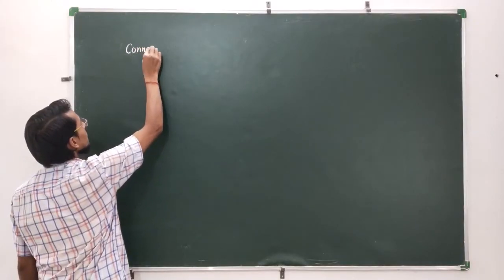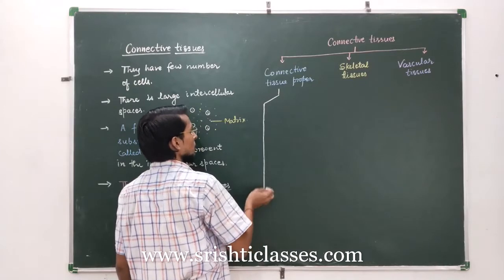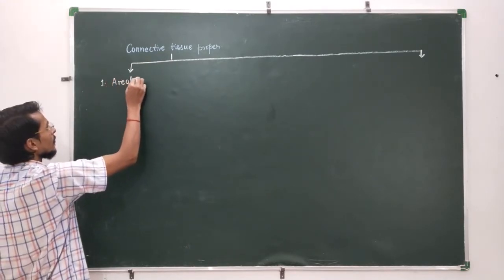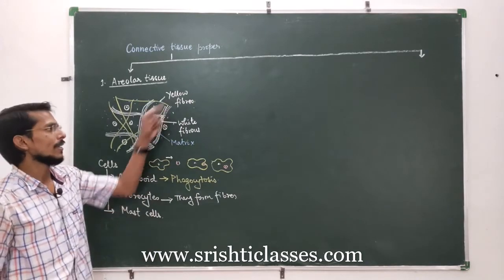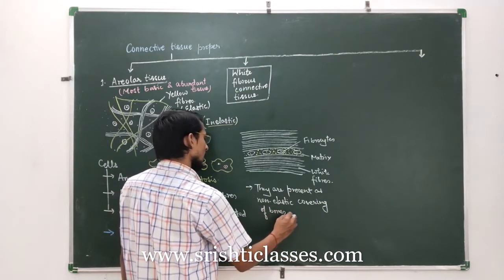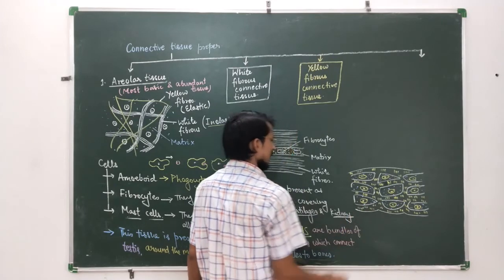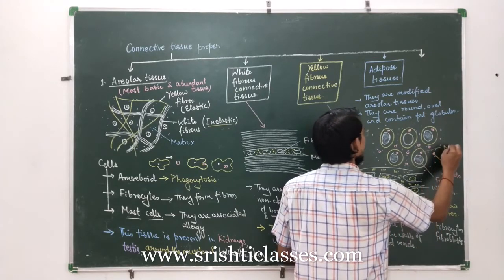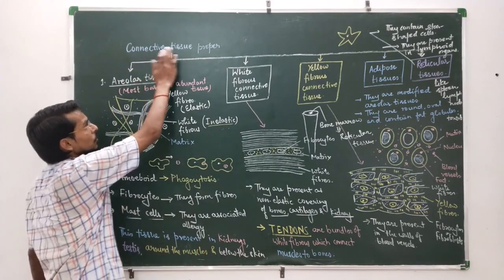PART 6 I TISSUES